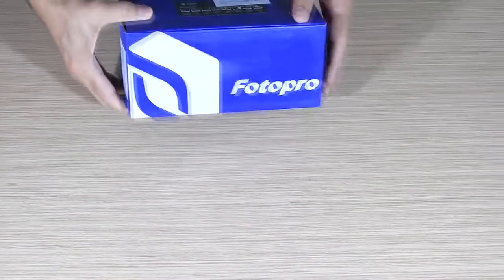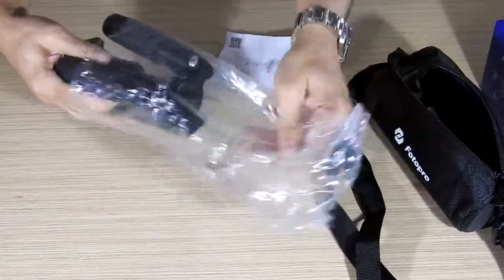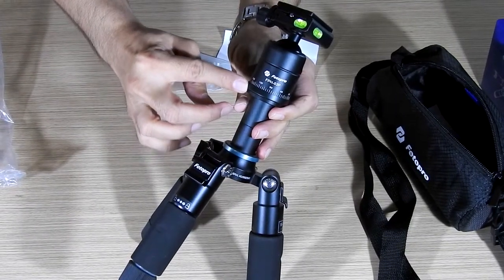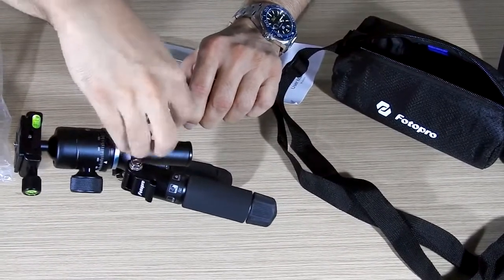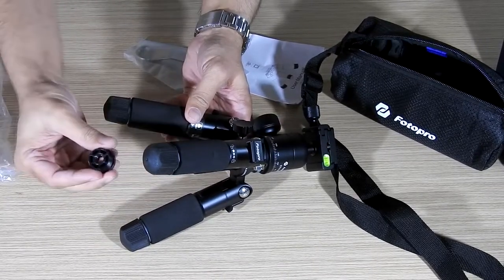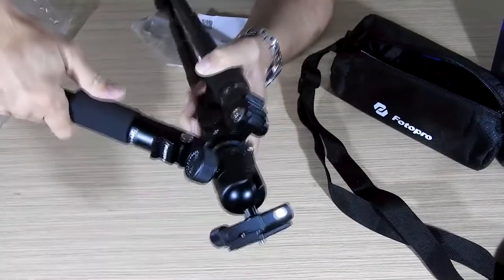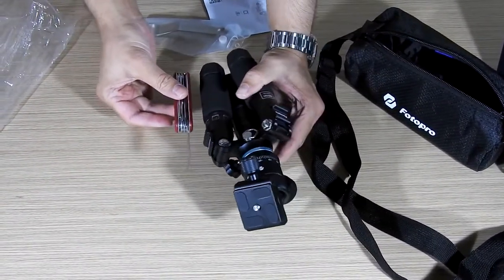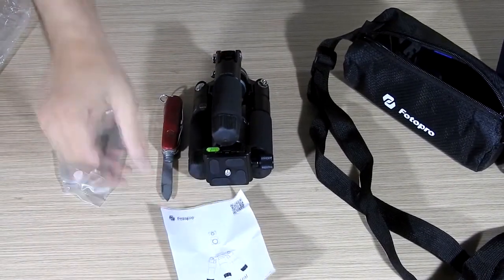Best Mini Tripod ?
Fotopro is a mini table tripod specially for youtubers and webcam style shooting but it can be used also for travel and for macro photography, how let me explain.
For webcam place the camera on the tripod and place the tripod behind the monitor same setup for YouTube vlogging.
For travel as a compact tripod which can be carried inside the bag completely instead of hanging it outside like other tripods.
For macro photography by mounting the camera upside down and getting very close to the subject specially if you are using a 90mm macro lens same setup for product photography.

Now although this is a small tripod it is heavier than the regular size Plastic tripods.

Most of the things I have explained in my video, still if you have any doubts in your mind any questions please ask me in the comments.

As Always Enjoy And Have A Nice Day !!! :)